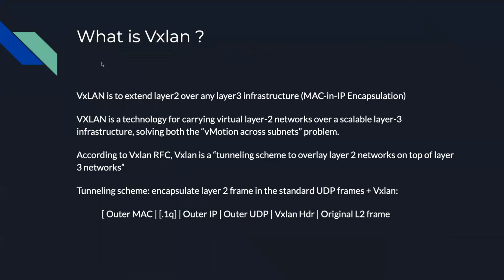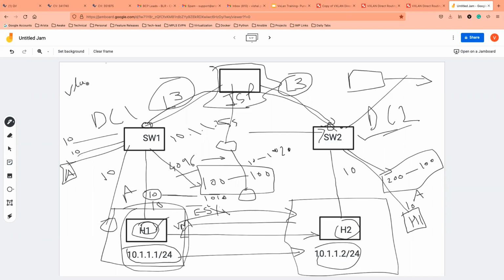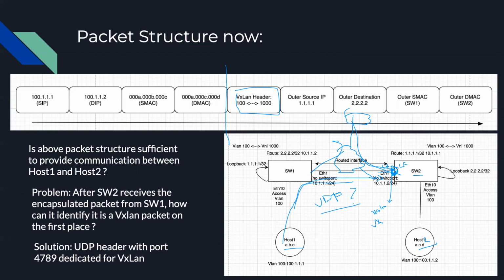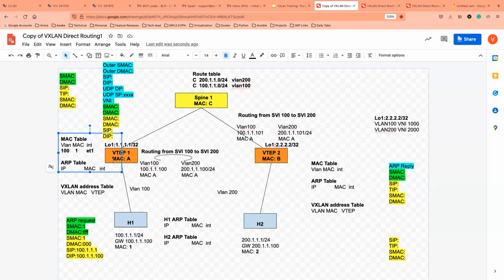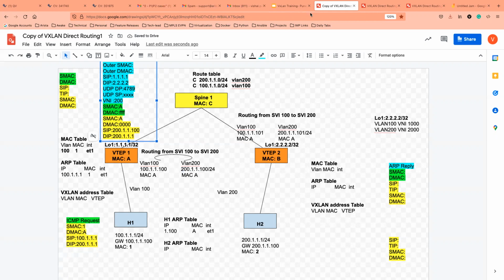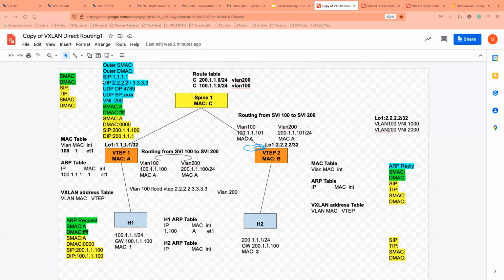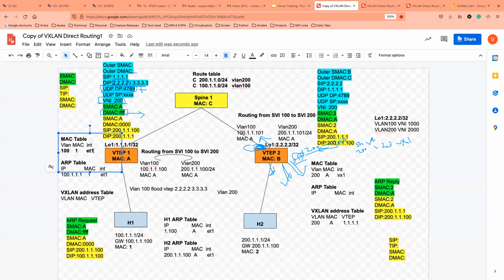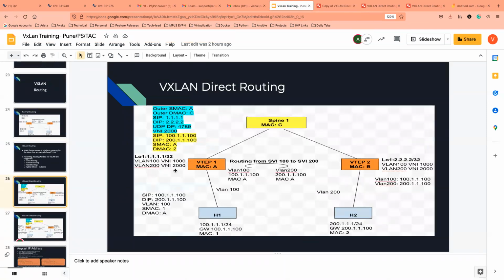VXLAN Refresher Session 1